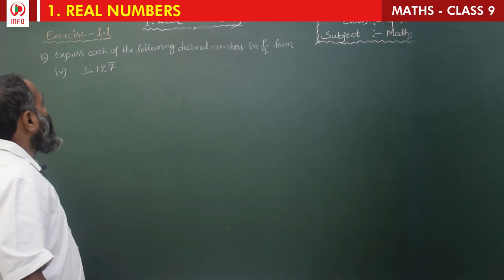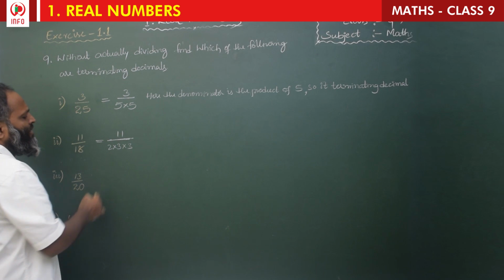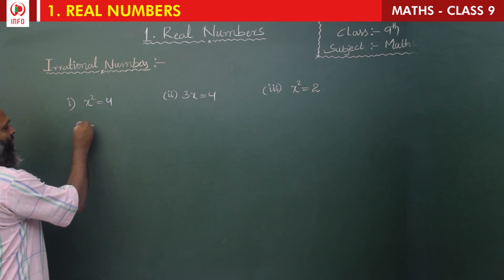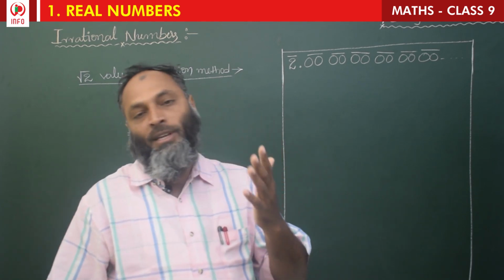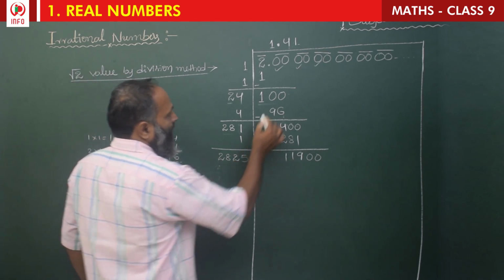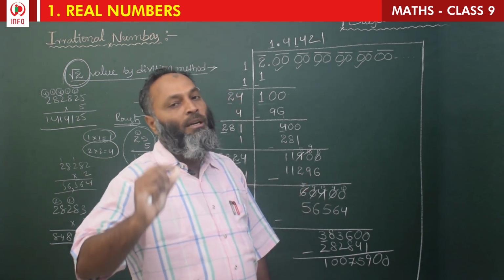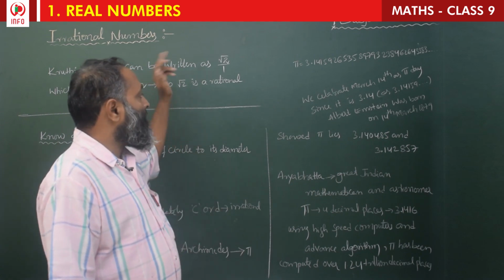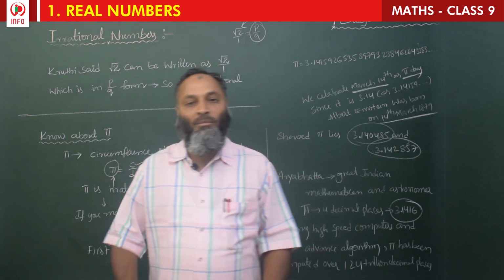1 real numbers cls 9 part 3